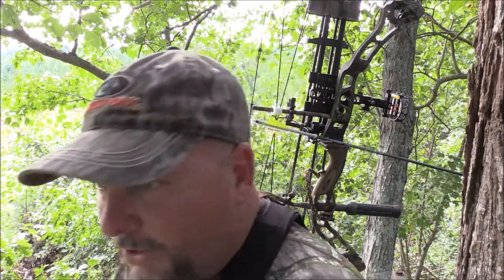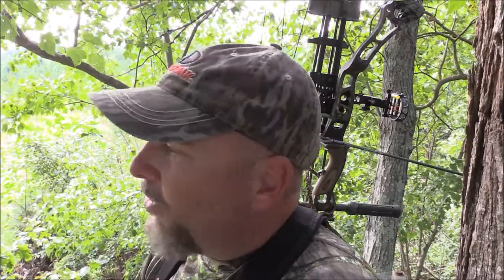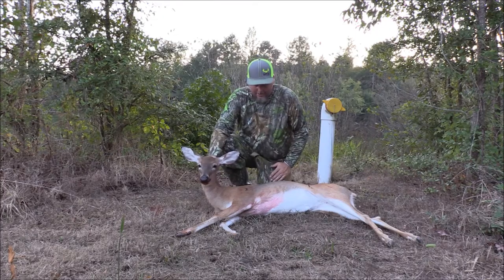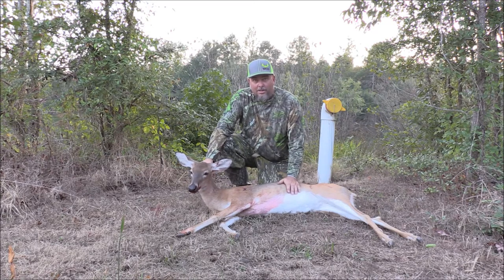2017 NORTH CAROLINA BOW HUNT DOE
2017NORTH CAROLINA BOW HUNT DOE:

Got the rust knocked off early this season. Got a nice early season doe... Almost got my first self filmed harvest on camera but I wasnt able to move the camera. Still very happy and blessed!!!

VIDEO CAMERA

VIDEO MIC

VIDEO LIGHT

DSLR CAMERA

ACTION CAM

SD CARD

SD CARD FOR ACTION CAM